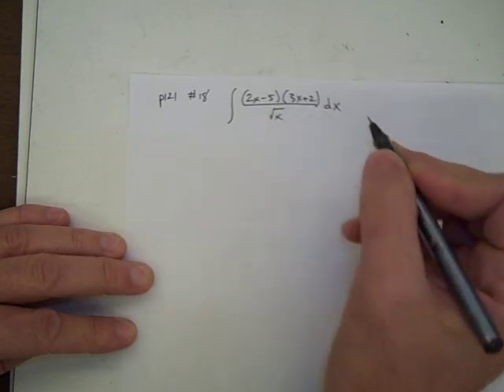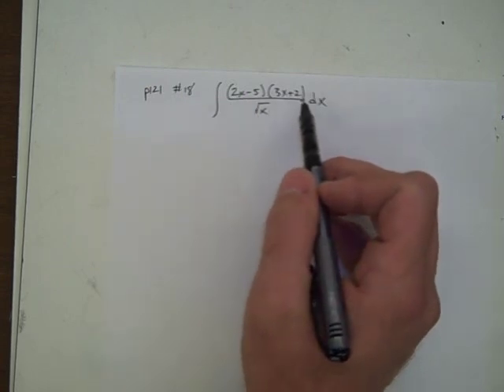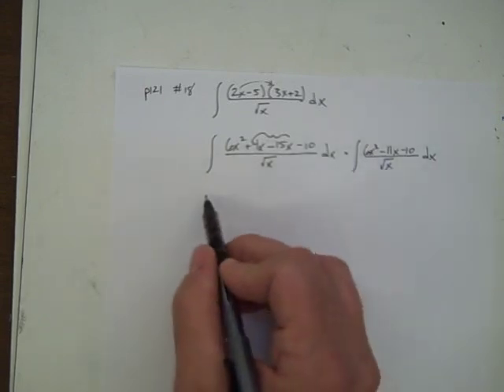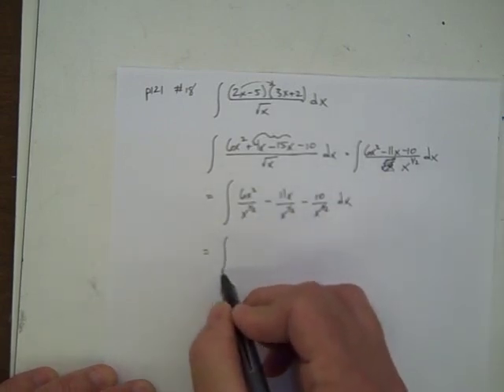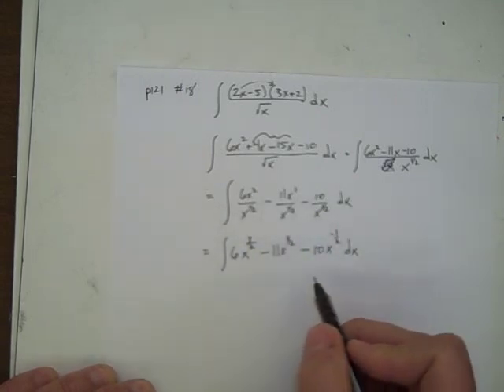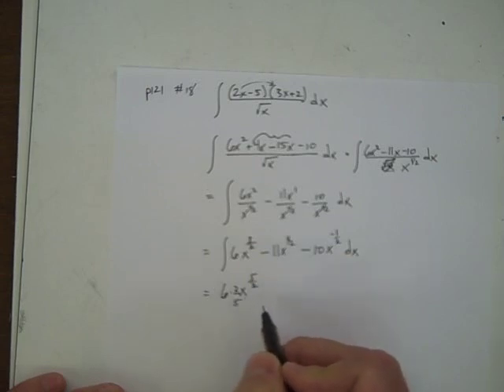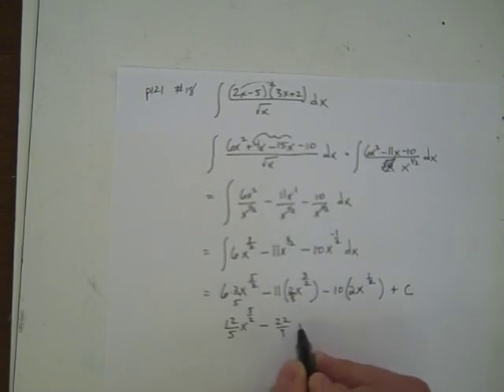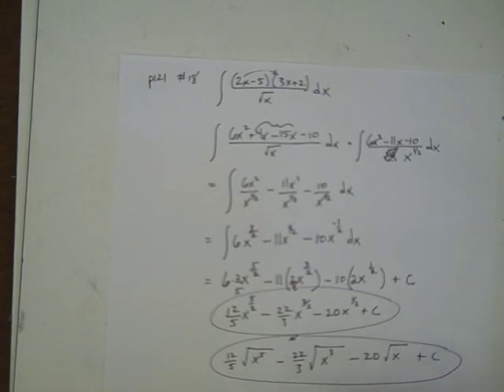indefinite integration with fraction 001.AVI